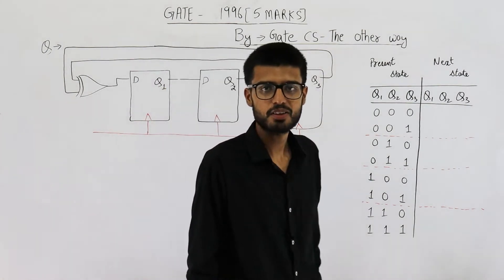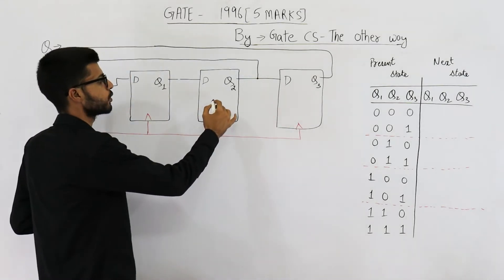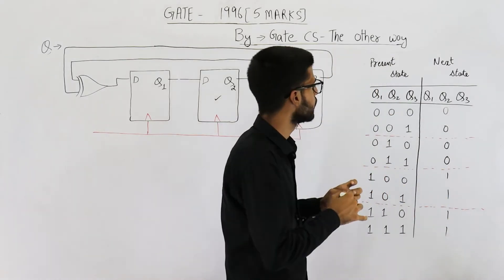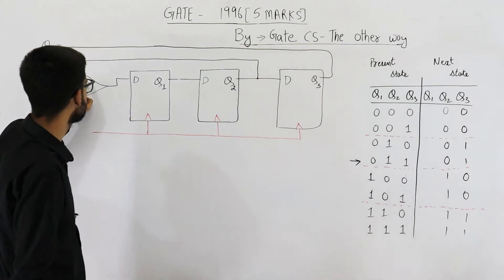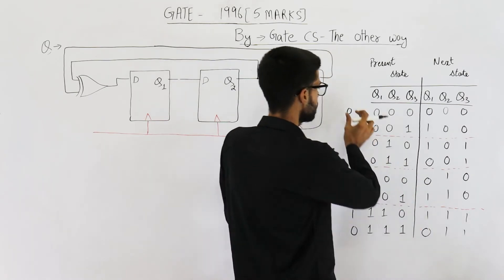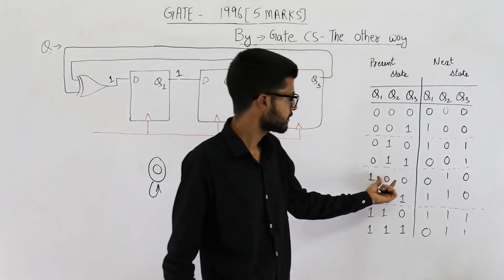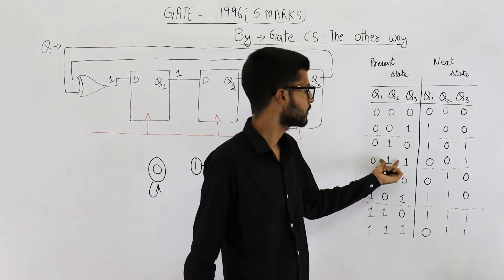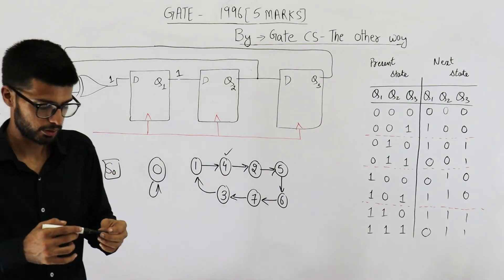Gate 1996 pyq DIGITAL | Consider the synchronous sequential circuit in the below figure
Consider the synchronous sequential circuit in the below figure

 PART a
Draw a state diagram, which is implemented by the circuit. Use the following names for the states corresponding to the values of flip-flops as given below.